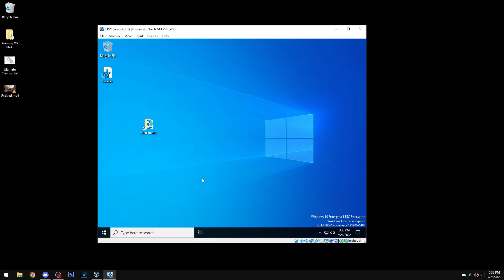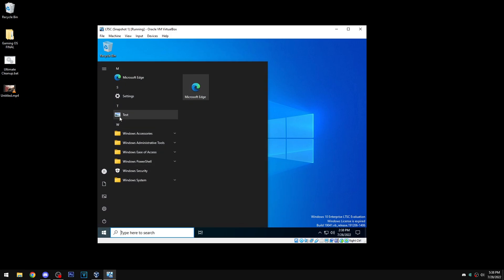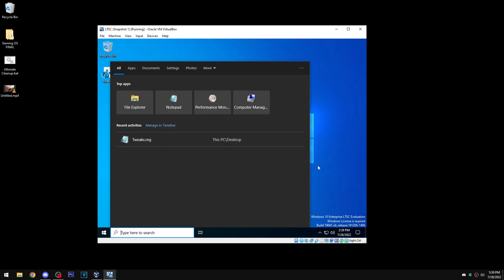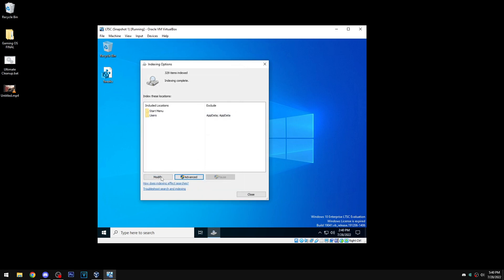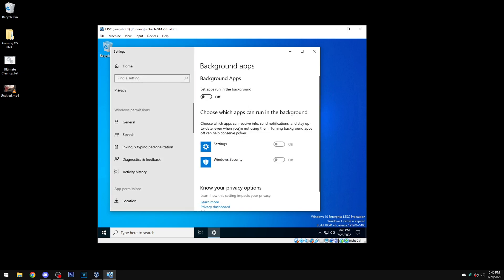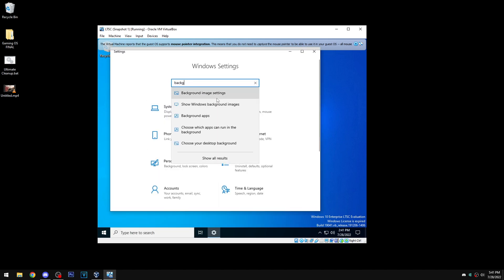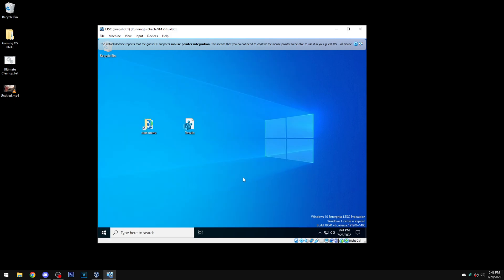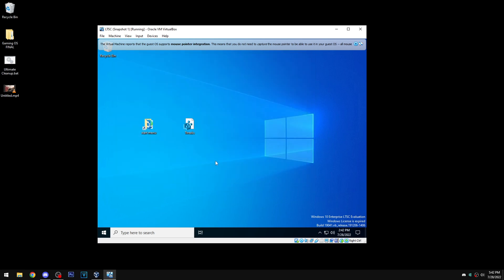How to fix Windows Search not finding files